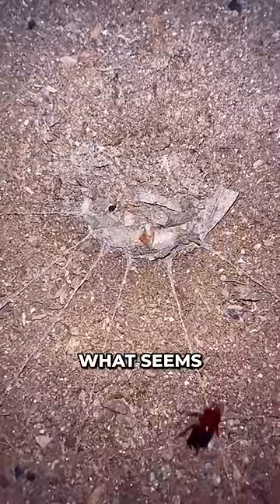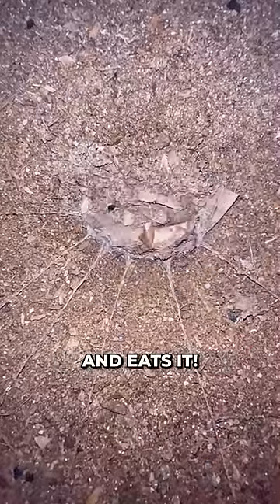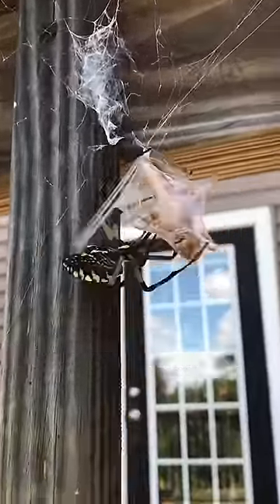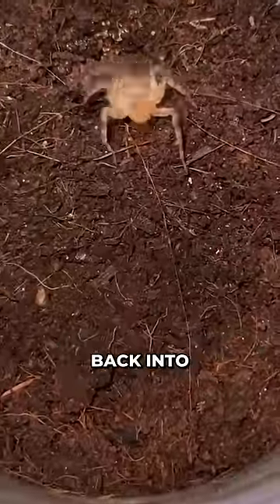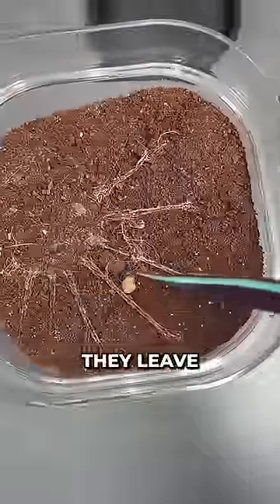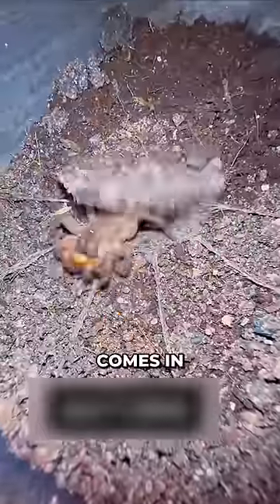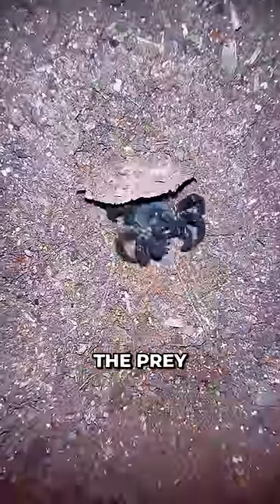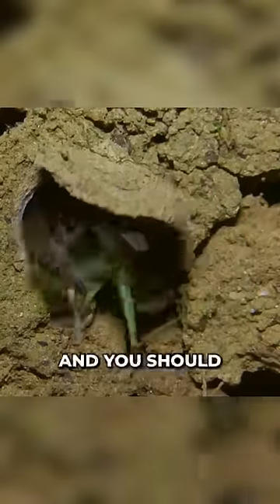Surprise Spider Attack!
This spider surprise attacks its prey.